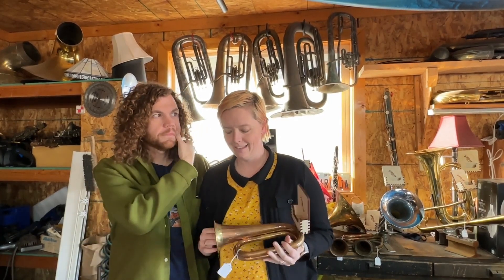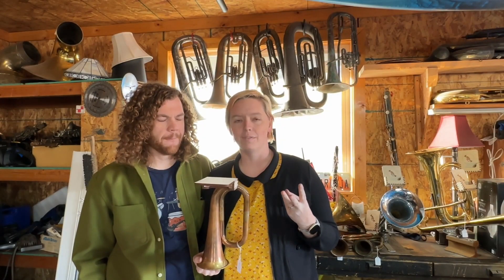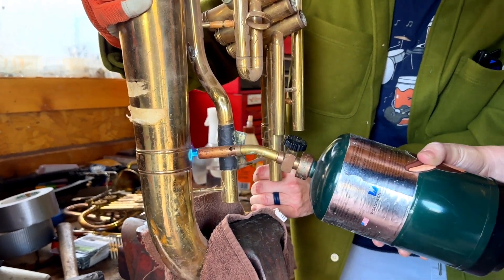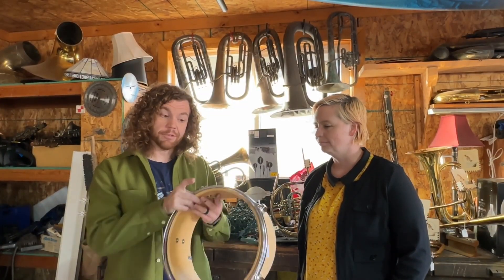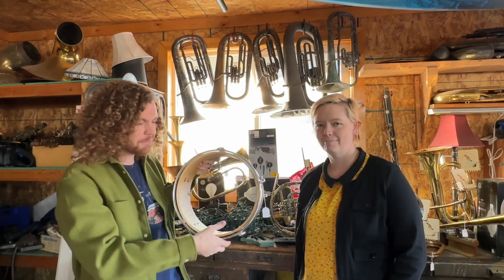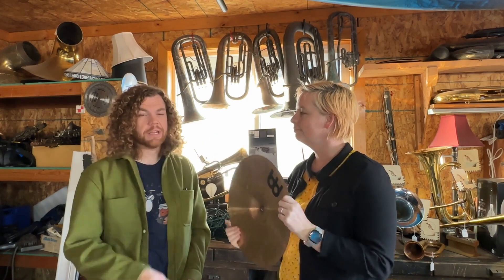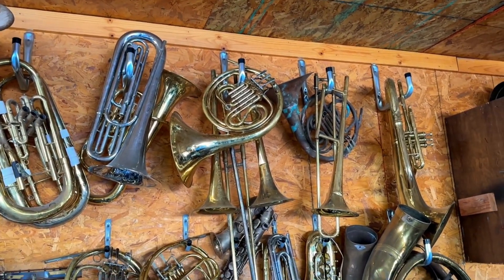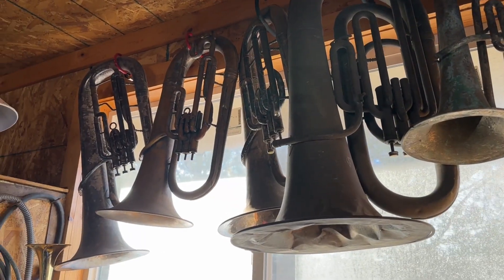Couple repurposes broken instruments into ‘functional’ art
ST. GEORGE —One couple is transforming vintage musical instruments into sound amplifiers, Bluetooth speakers, table lamps, clocks and more, providing artistic keepsakes that would otherwise be discarded.
Jay and Tabitha Nygaard, owners of Last Chance Brass, pose for a photo in their home garage, St. George, Utah, Nov. 30, 2022 | Photo by Jessi Bang, St. George News
Tabitha and Jay Nygaard, owners of Last Chance Brass, have turned their love for instruments into an art form they create together. Both are musicians; Tabitha Nygaard plays the trumpet and french horn, while Jay Nygaard plays the trombone, tuba, drums and various other instruments.